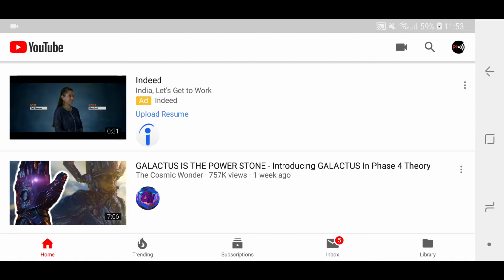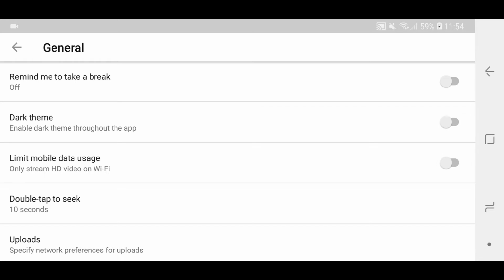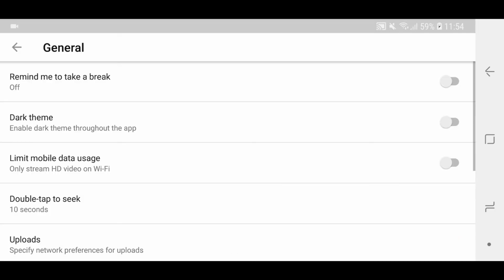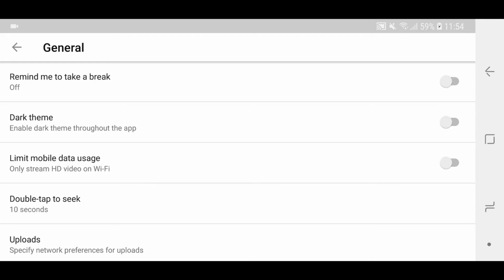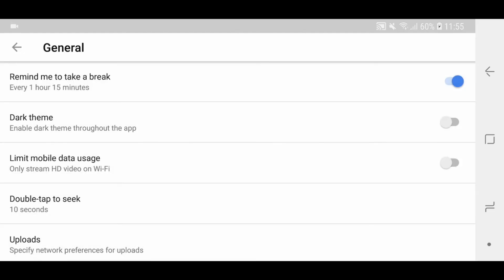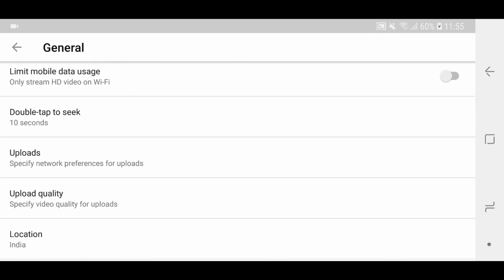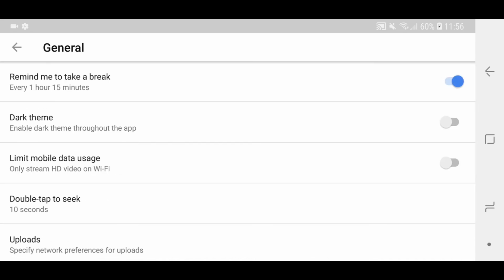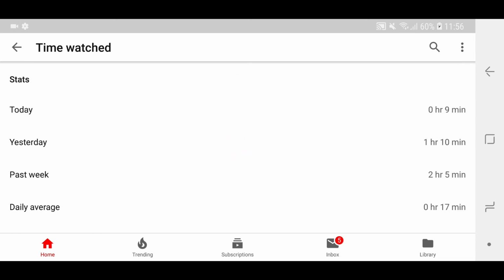How to Get YouTube 'Dark Theme' and More Features for Android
A quick tutorial on how to get Youtube's new Dark Theme plus many other new features.

Cheers.